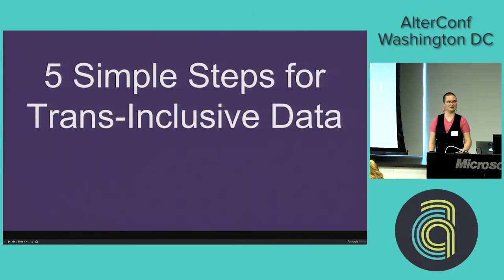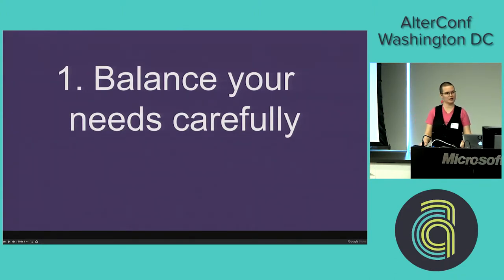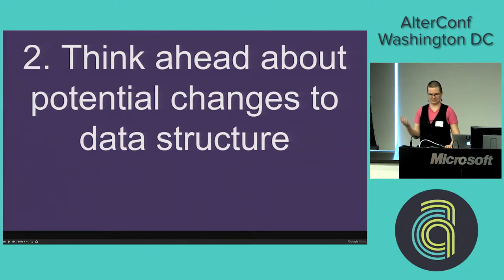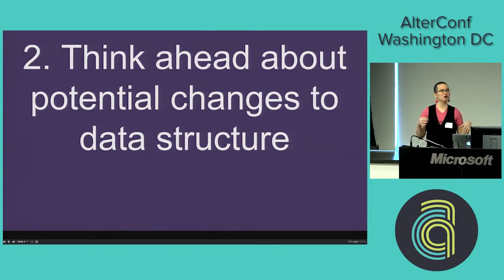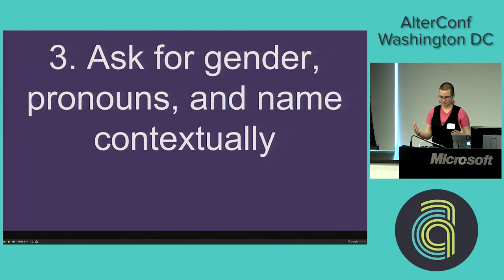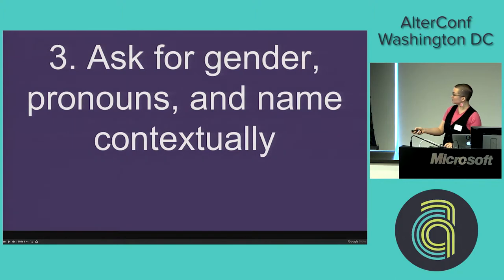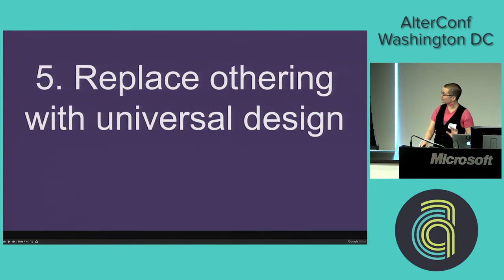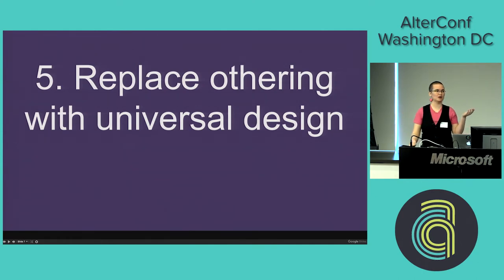AlterConf Washington DC 2016 - 5 Simple Steps for Trans-Inclusive Data by Avory Faucette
5 Simple Steps for Trans-Inclusive Data by Avory Faucette

Do you work with membership, staff, customer, subscriber, attendee, or funder data of any kind? Chances are, there are trans and gender non-conforming folks in your data! Based on experience with several national non-profit organizations and their data systems, this talk will present five simple ways to ensure that your data respects trans people's identities and privacy.